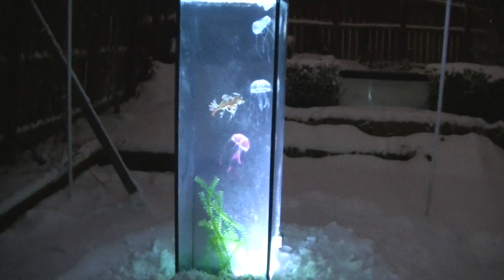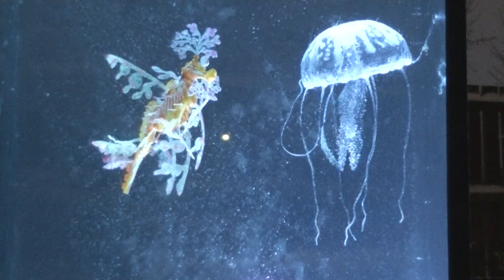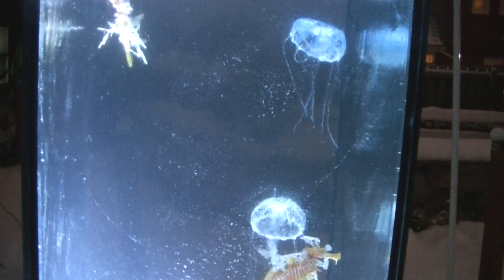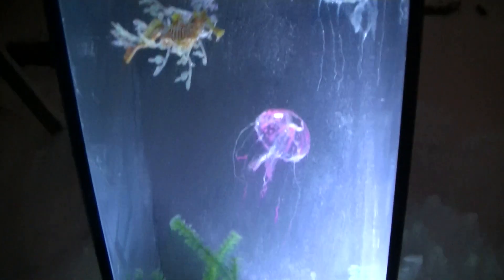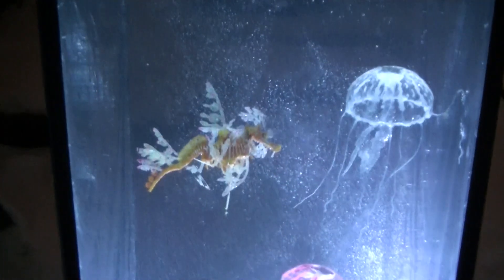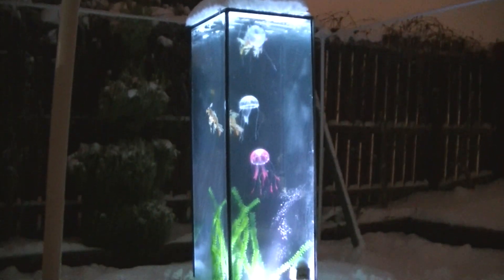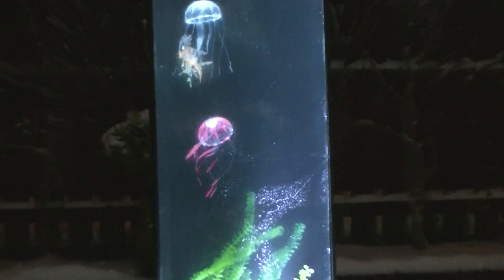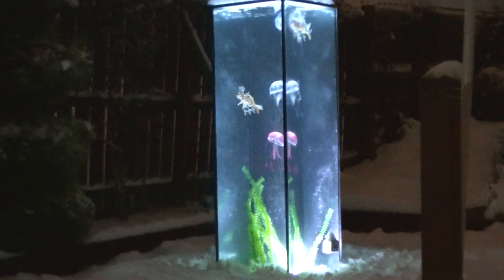5ft Inverted aquarium / upside down fish tank with jellyfish & snow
inverted aquarium or upside down fish tank with some fantastic jellyfish from fish r fun. With the weather been so cold to do anything i thought we could take advantage of the snow and introduce some jelly fish to the inverted aquarium which looks incredible and with the wintery background even better. The huge inverted aquarium has been frozen a few times in the last month so we could never keep live fish in it over the winter so these jelly fish & dragon fish are a great alternative.
The inverted or upside down fish tank is 5 ft high and 18 inch square using some old glass i had & is made of 10mm toughend glass for 3 sides and the other side is 10mm float glass & holds 330 litres of water & the maintenance of the tank is very simple with a good quality algae magnet scraper. check out our other videos to see how we created a magical aquarium store in a poly tunnel.
jelly fish on amazon